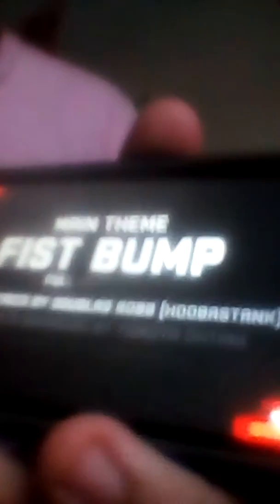Averys top whatever's/top 15 Sonic songs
Here I count down my favorite Sonic song's